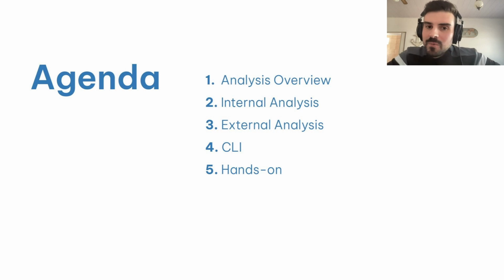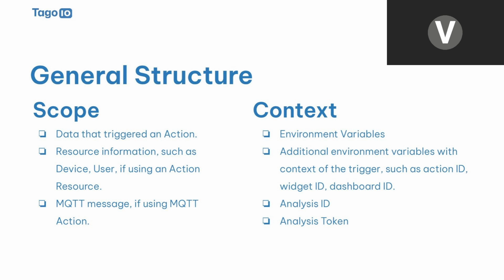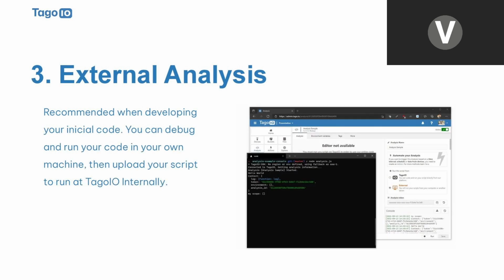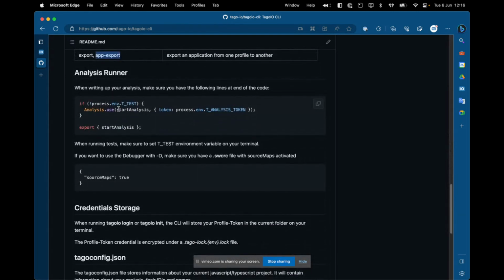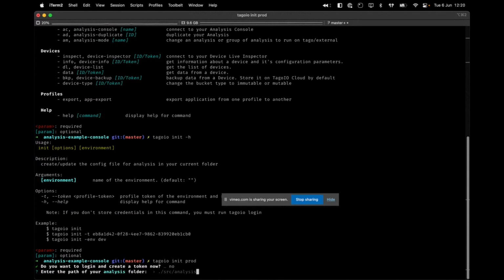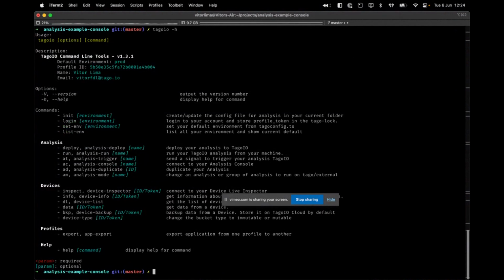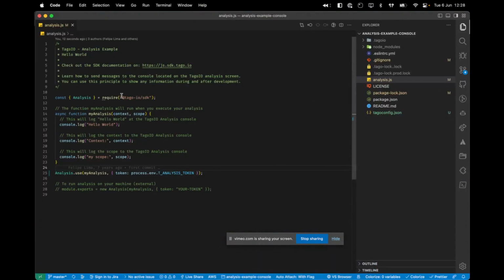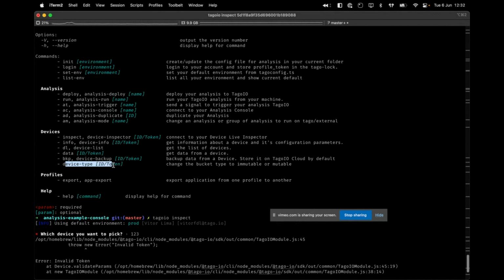Automating IoT applications using scripts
Join us for a technical training session where you'll learn how to streamline and automate your IoT application with TagoIO. Our experts will guide you through the process of creating scripts using TagoIO Analysis and introduce the key concepts you need to know.

In this webinar, you'll delve into the following topics:

-The process of creating scripts with TagoIO Analysis

-The difference between running scripts locally versus on TagoIO

-Examples of integrations

By the end of this session, you'll have a deep understanding of how to use scripts to automate your IoT application and make your life easier. Don't miss out on this opportunity to take your skills to the next level and streamline your IoT operations!